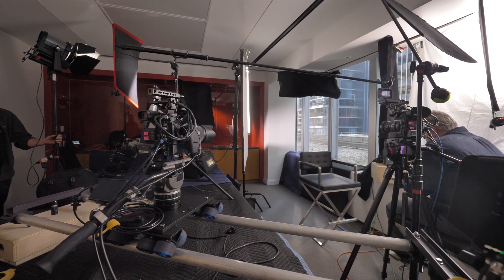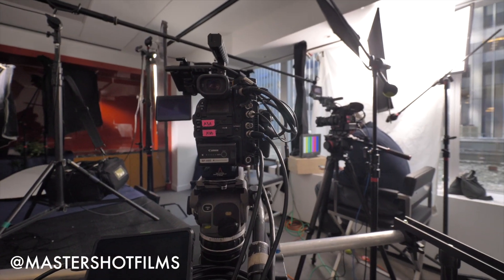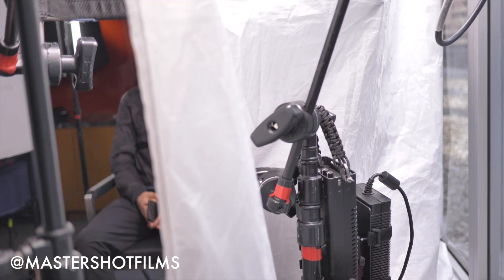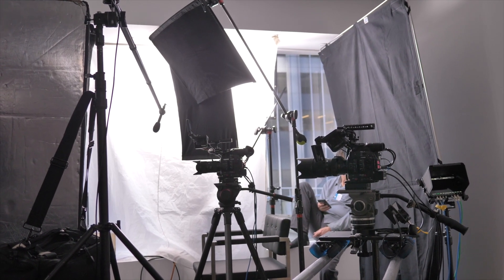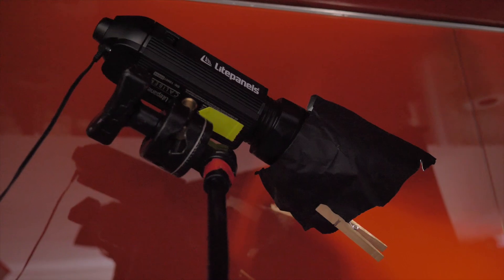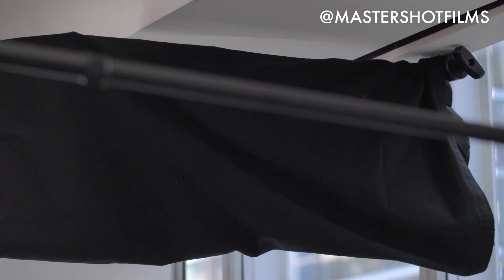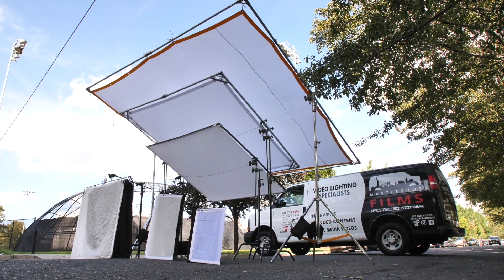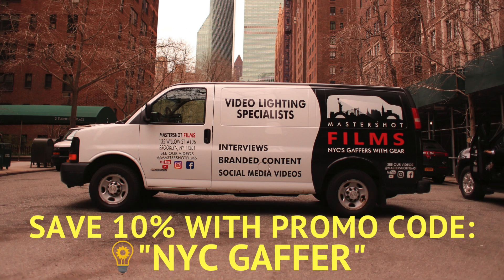Corporate Interview Shoot in Manhattan / Mastershot Films / NYC Gaffer with Gear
Mastershot Films was recently hired to light a series of corporate interviews at an office in Manhattan.

Video lighting services NYC
Corporate communication
Marketing videos
Social media videos
Small & mid size video production
Producer
Cinematographers
Cinematographer
Film Video lighting rental nyc
film equipment nyc
lighting house nyc
film rental houses nyc
nyc lighting rental
grip rental nyc
lighting rental new york
lighting equipment rental nyc
film lighting equipment rental
rent grip equipment
film lighting rental
nyc lighting rentals